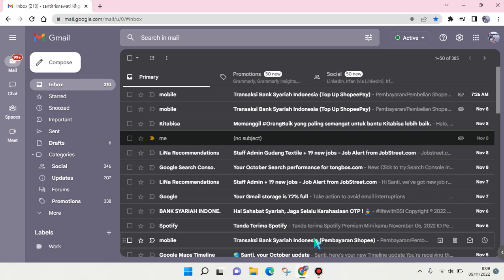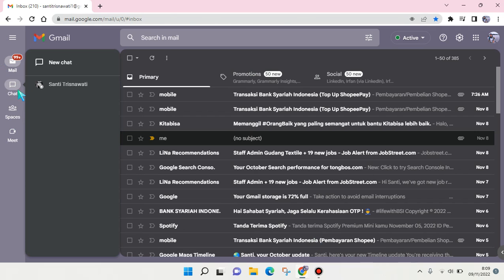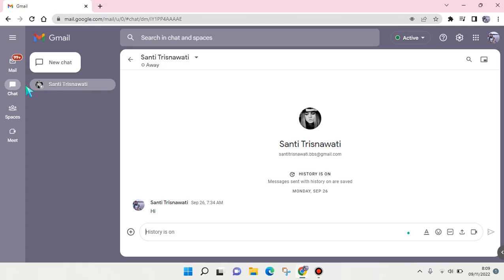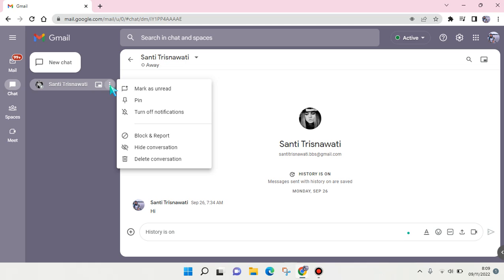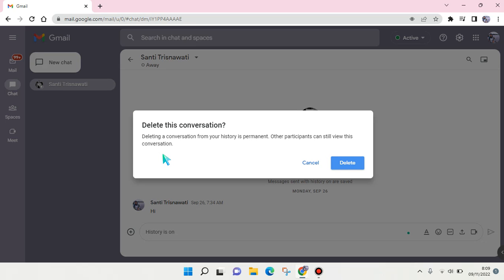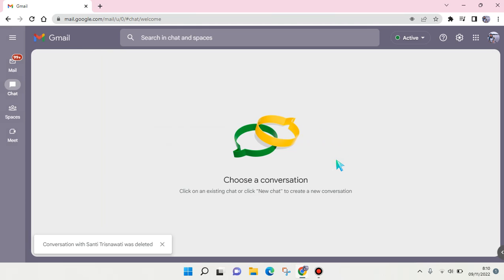SIMPLE Google Chat Tutorial - Lesson 22 - Delete Conversation in One Click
You can easily delete a conversation in Google Chat. Watch this video to find out more